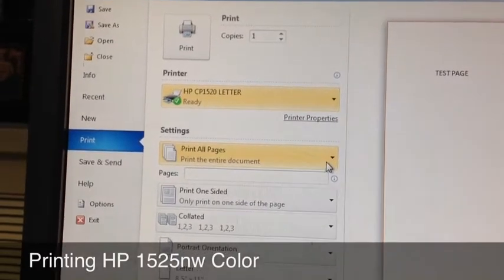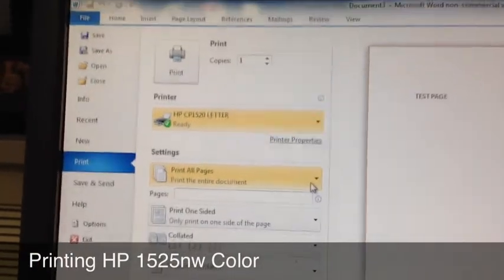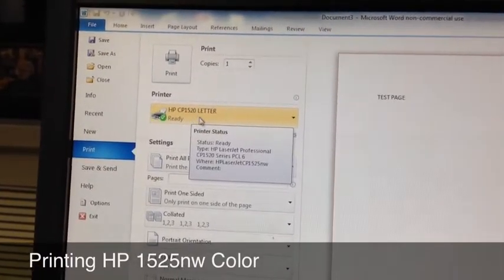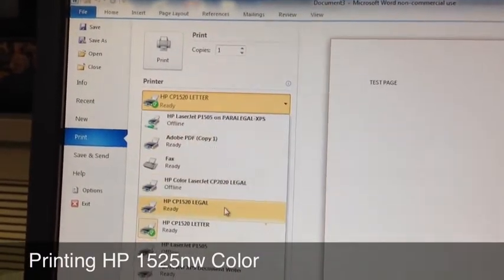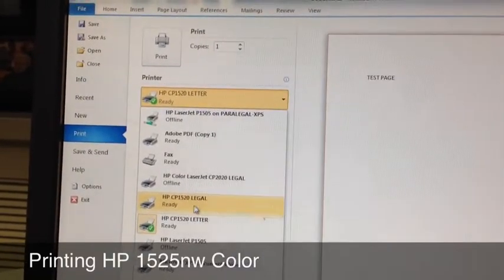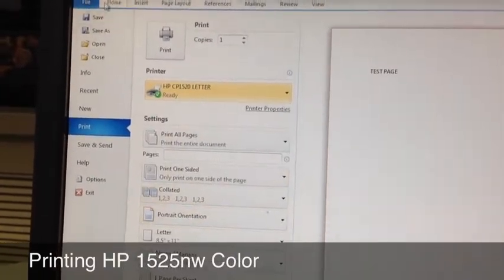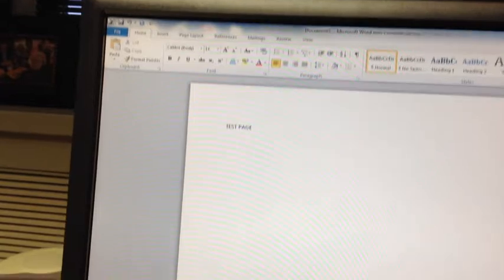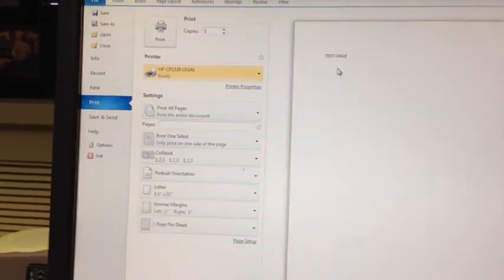Printing HP 1525nw Color LEGAL vs Letter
In this video I show how to use 2 different printer setups in Windows to print legal paper or letter paper in the HP 1525nw Color printer!